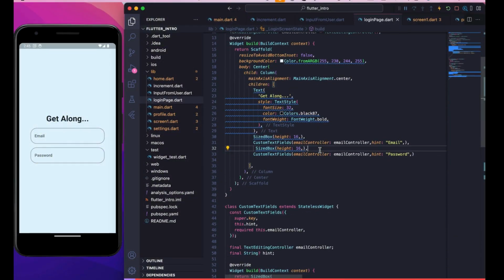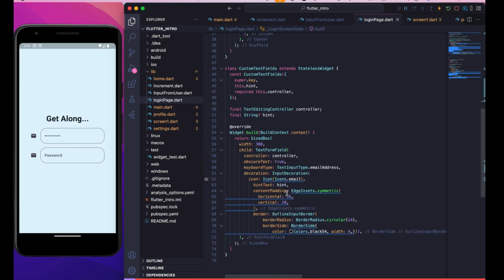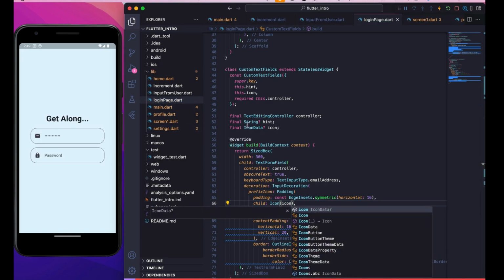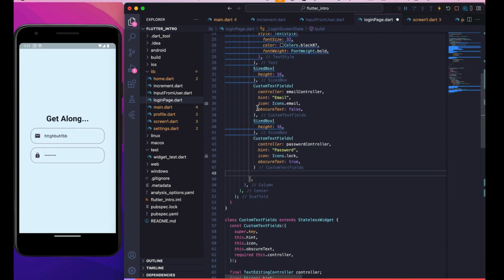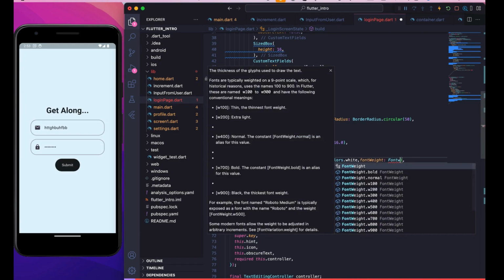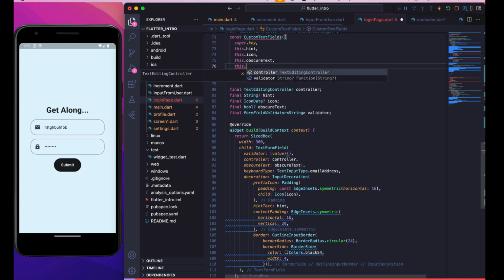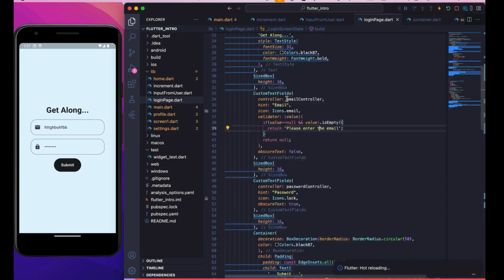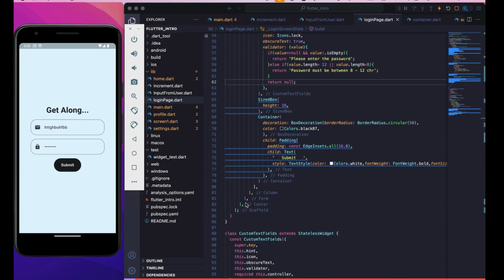Flutter Masterclass : Form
Unlock the full potential of Flutter with our comprehensive guide to creating dynamic forms! This tutorial covers everything from basic input fields to advanced form validation and state management. Learn how to efficiently handle user inputs, customize form styles, and integrate with backend services. Whether you're a beginner or an experienced developer, our step-by-step instructions and practical examples will help you build robust and user-friendly forms in Flutter. Enhance your app’s user experience by mastering forms in Flutter today!